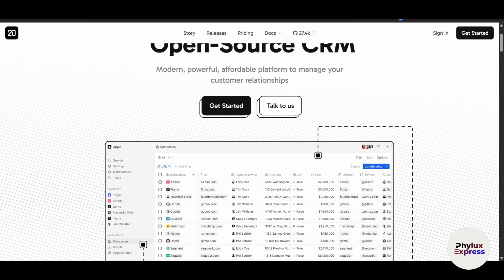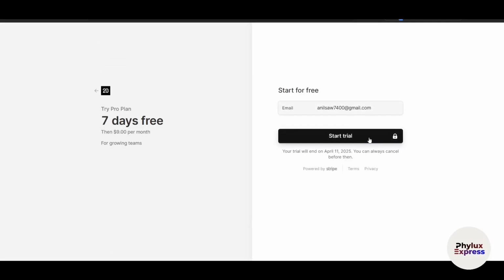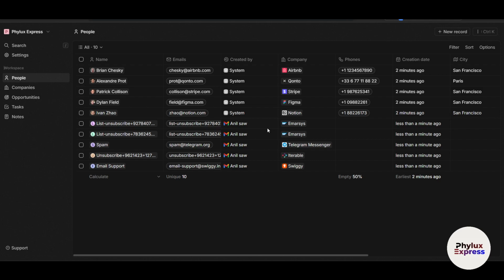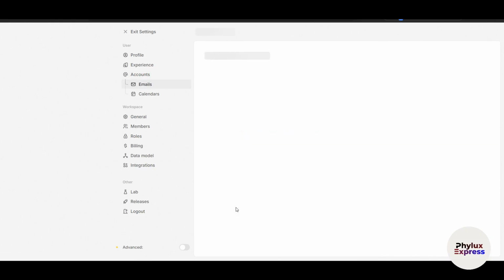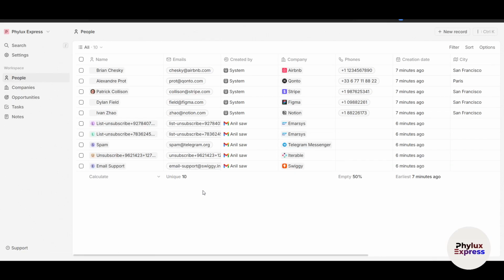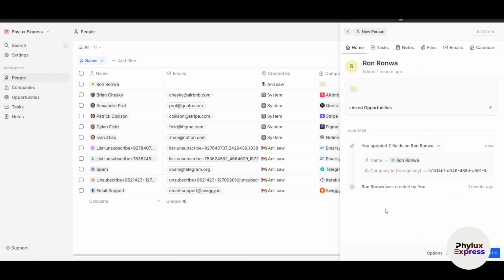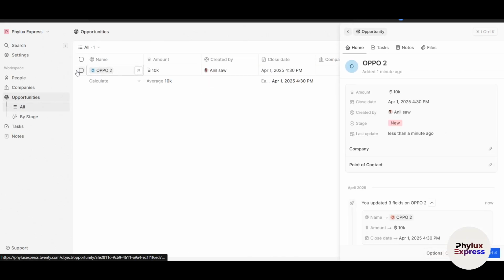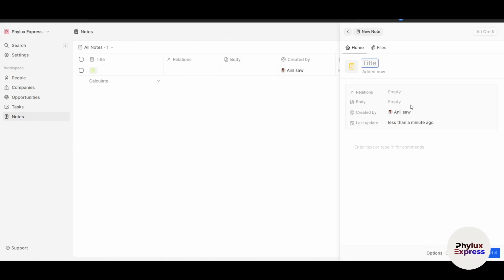Twenty CRM Tutorial | Step-by-Step Guide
Looking for a modern, AI-driven CRM to manage leads, streamline workflows, and boost sales performance? Twenty CRM is an innovative customer relationship management platform designed to help businesses organize pipelines, track interactions, and grow revenue effortlessly. In this step-by-step tutorial, you’ll learn how to use Twenty CRM to manage leads, automate tasks, and analyze performance metrics. Whether you’re a sales professional, small business owner, or marketer, this guide will show you how to leverage Twenty CRM to enhance customer relationships and drive better results.

🔍 What You’ll Learn in This Tutorial:
✅ Getting started: Setting up Twenty CRM and customizing it for your business needs
✅ Lead management: Capturing, organizing, and prioritizing leads effectively
✅ Sales pipeline tracking: Visualizing opportunities and moving deals through stages
✅ Automation tools: Streamlining repetitive tasks like follow-ups and reminders
✅ Reporting and analytics: Measuring key metrics like conversion rates and sales performance
✅ Integration with tools: Syncing data with platforms like Slack, Gmail, and Zapier

If you’re new to Twenty CRM or want to master its advanced features, this tutorial is perfect for anyone looking to optimize their sales and customer management processes. With clear instructions, practical examples, and actionable tips, you’ll discover how to use Twenty CRM to save time, improve productivity, and close more deals. By the end of this video, you’ll feel confident managing leads and growing your business with Twenty CRM.

🌟 Key Features Covered:
✔️ AI-powered insights for smarter decision-making and lead scoring
✔️ Customizable pipelines to match your unique sales process
✔️ Real-time collaboration tools for remote and hybrid teams
✔️ Automated workflows to reduce manual effort and improve efficiency
✔️ Mobile app functionality for managing tasks and leads on the go